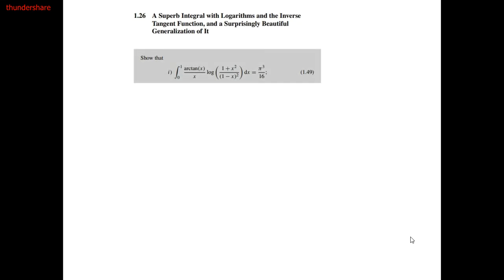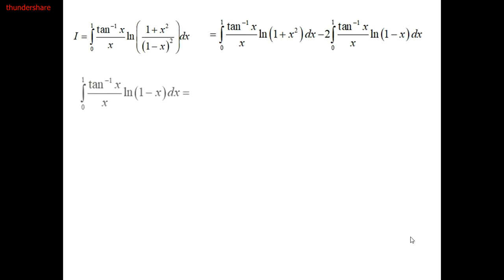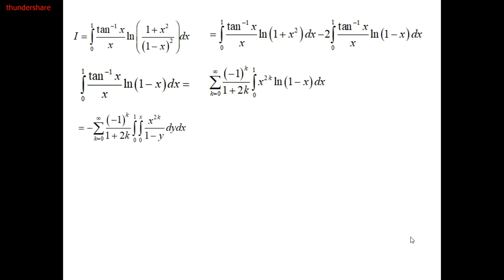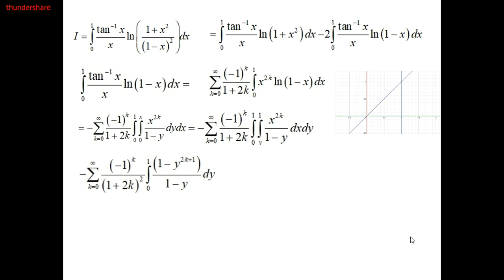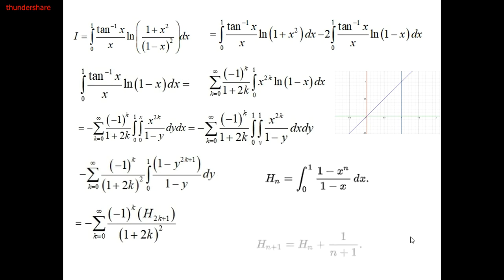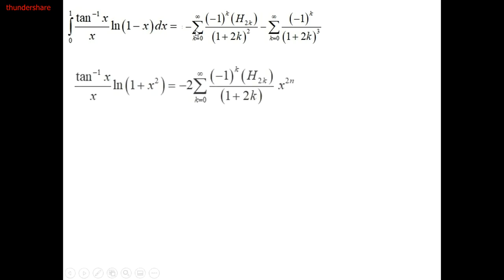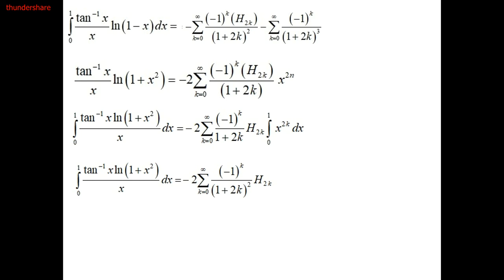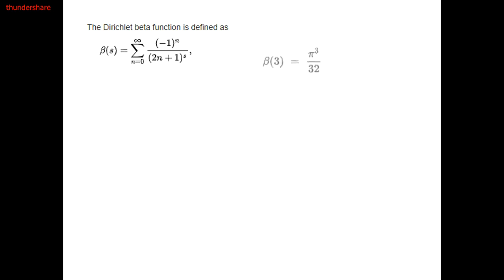Almost impossible integral by professor Cornel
very powerful integral by the great mathematician professor Cornel from his book (almost impossible integrals sums and series ), and my solution for it

the proof of   integrate arctan x ln (1+x^2)/x from 0 to 1 into a harmonic sum